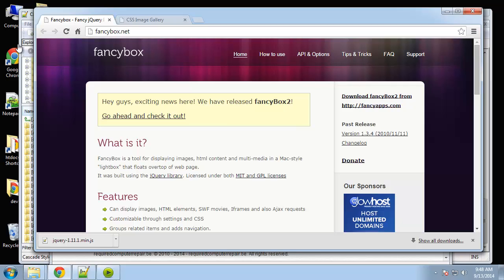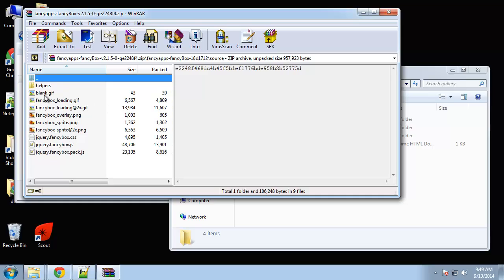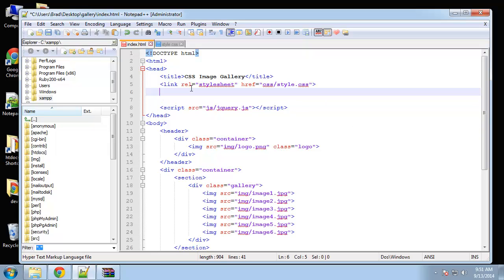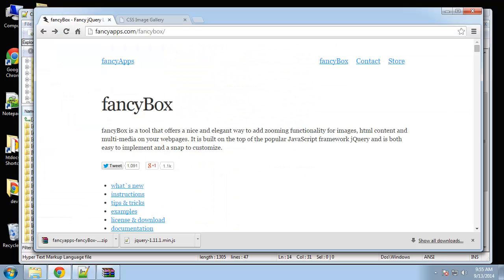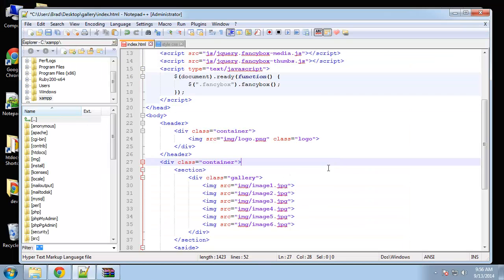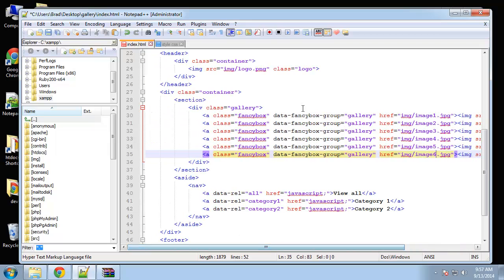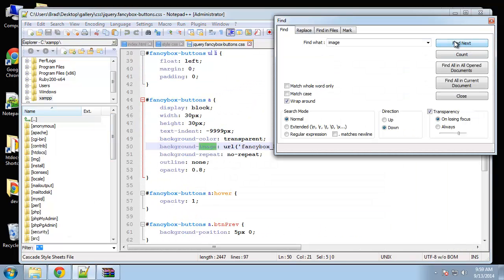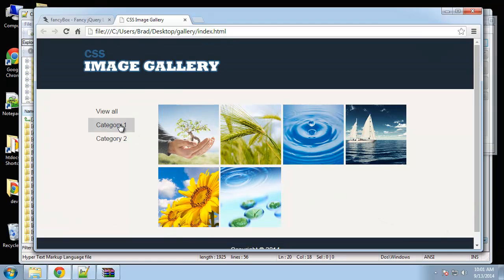Learn to make a functional CSS3 image gallery - Part 4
In this video, you are going to add animation and circles in your game.  Learn something new, without paying the price. Click here to enroll in this course for free